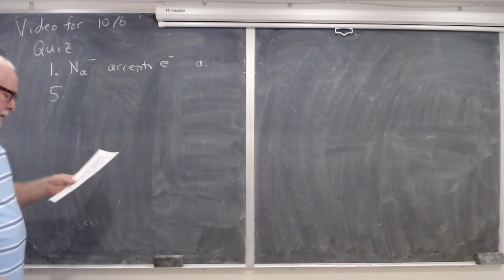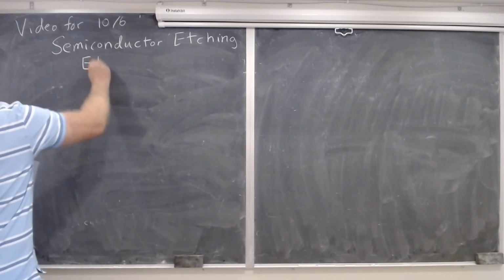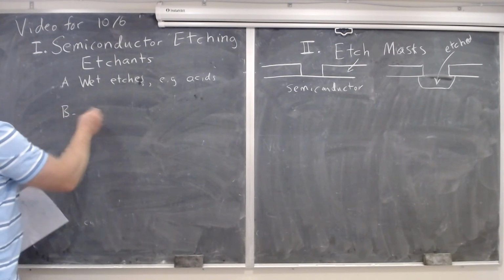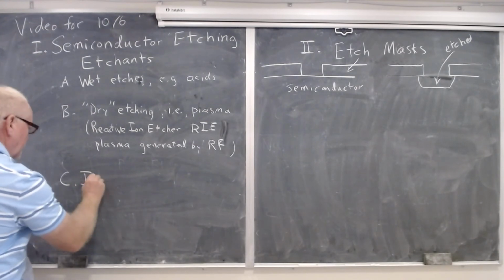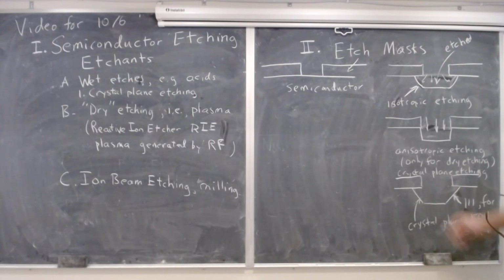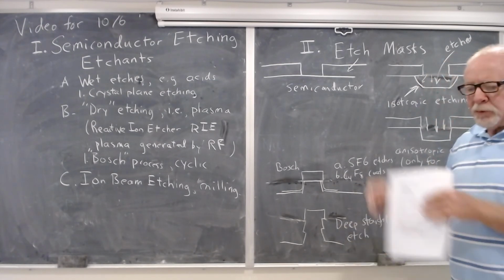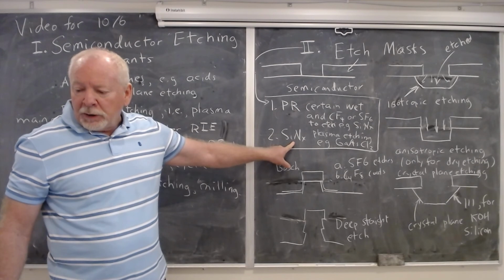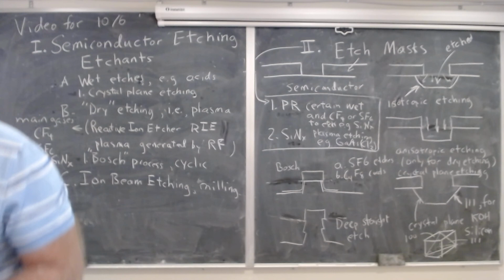semi proc 10 5 2020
.going over quiz 1, semiconductor etching